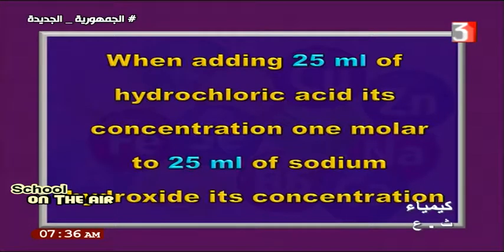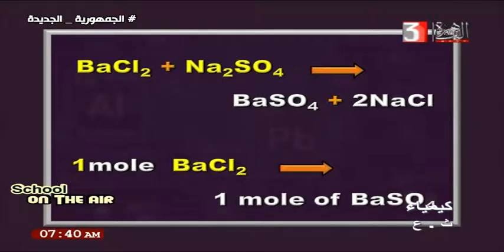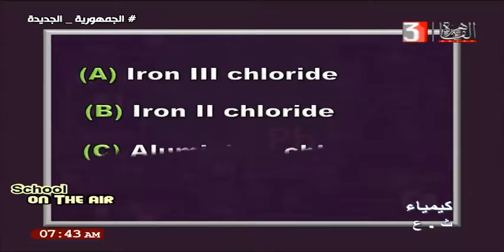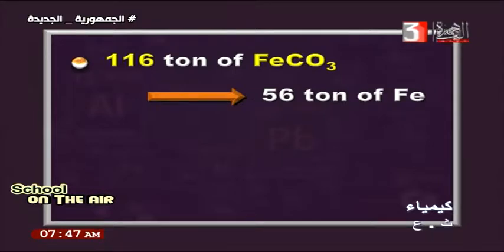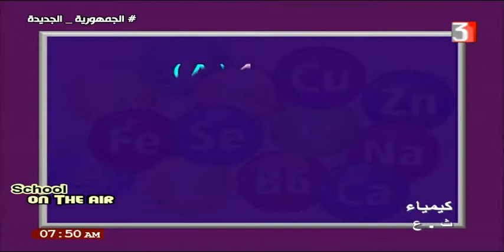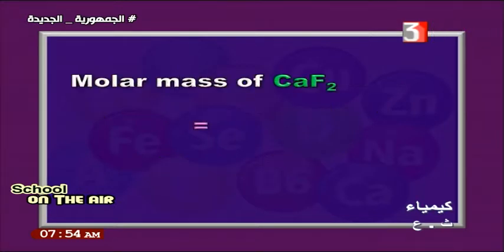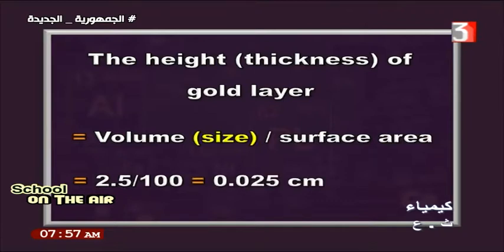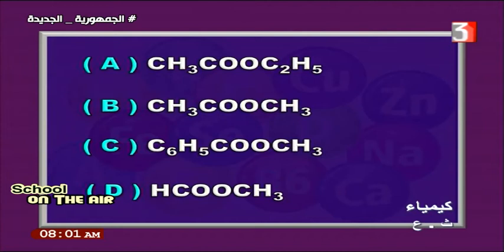كيمياء للصف الثالث الثانوي 2021 (حلقة) 'مراجعة عامة دور ثاني '30-08-2021